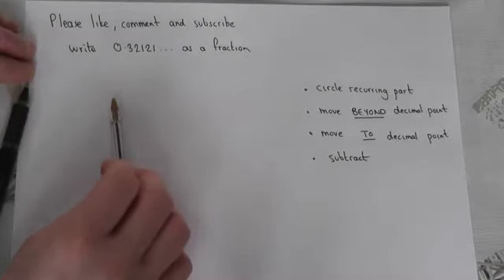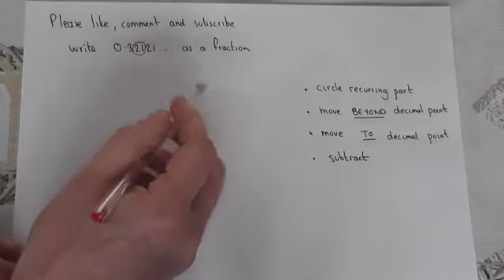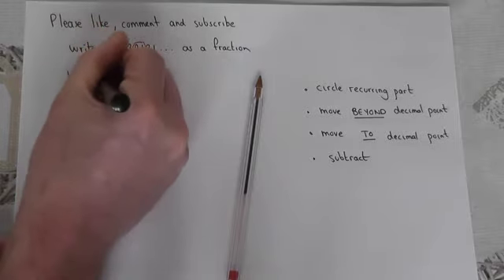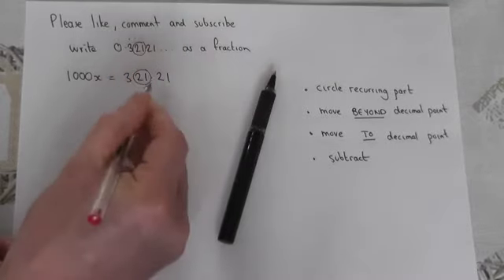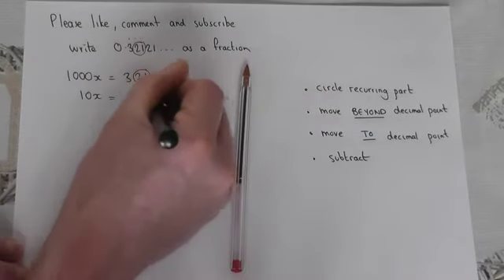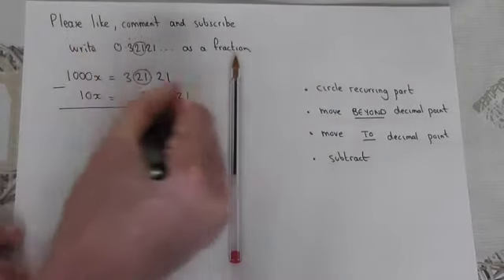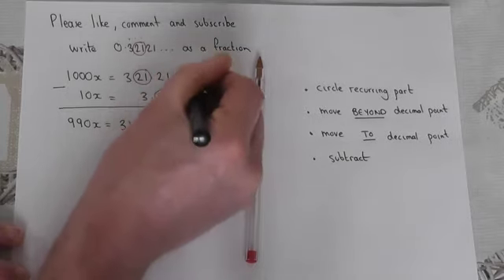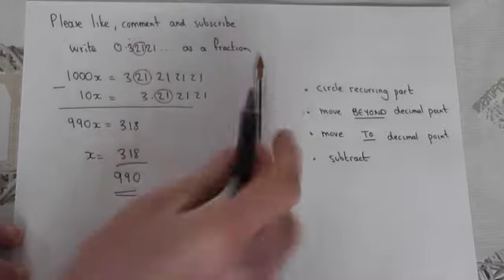How to convert a recurring decimal to a fraction